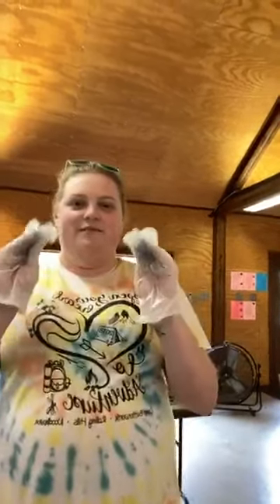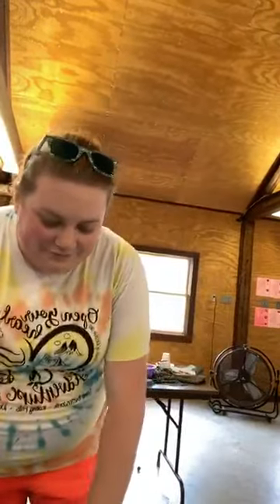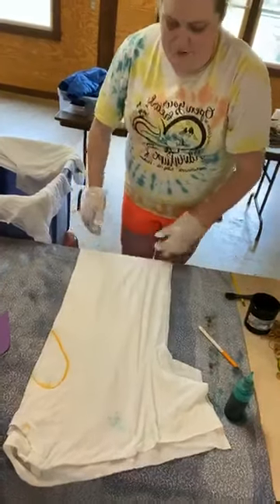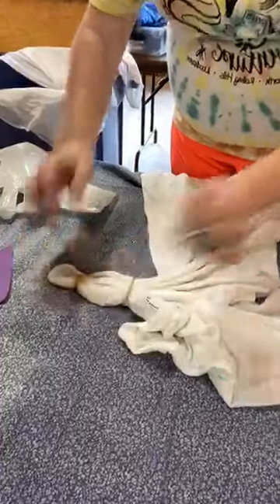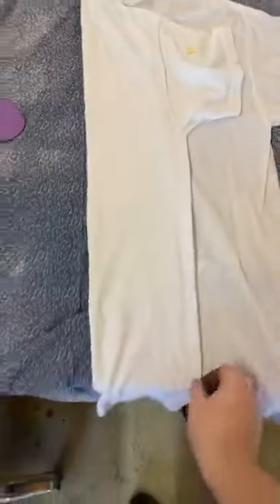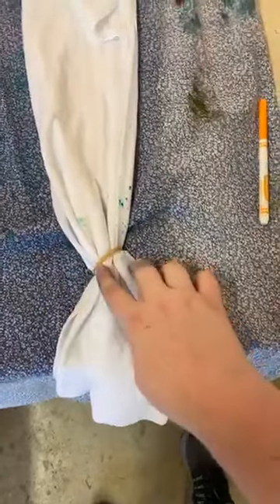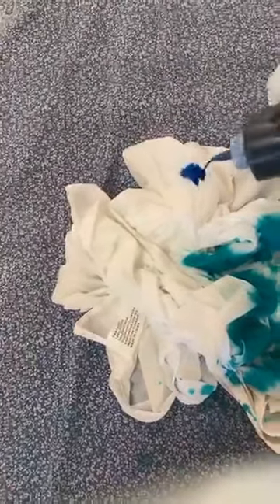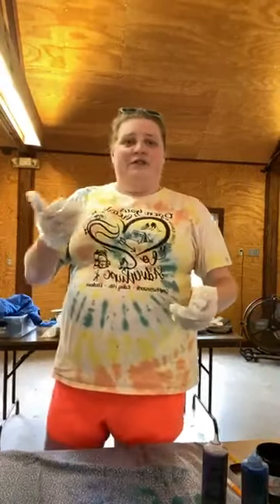Advanced Tie Dye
Tie Dye is a camp tradition and you probably already know the swirls and the bulleyes. So come and join as we show more advanced patterns!